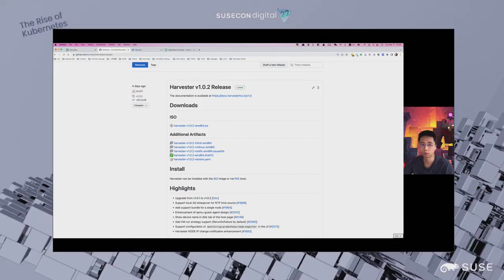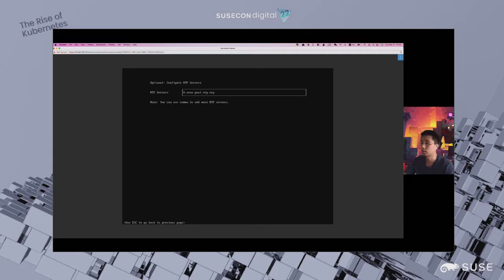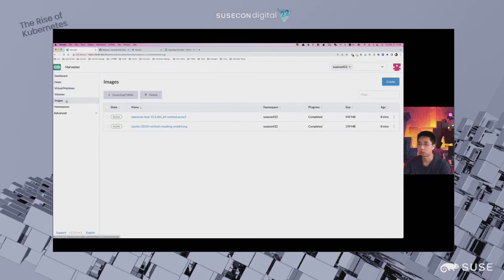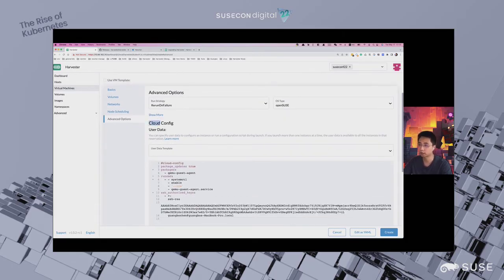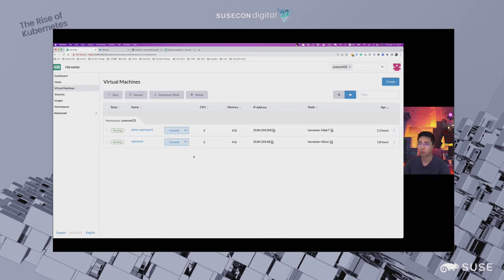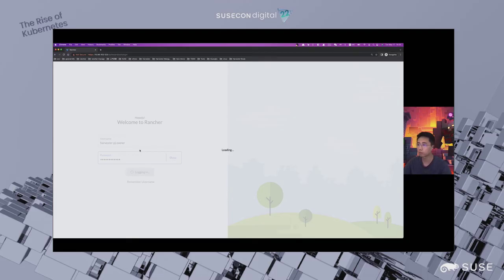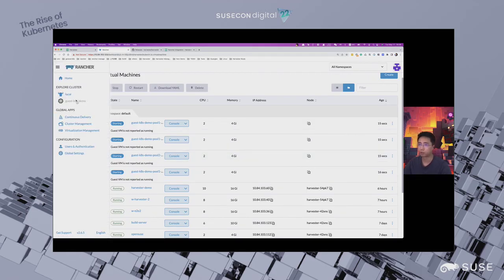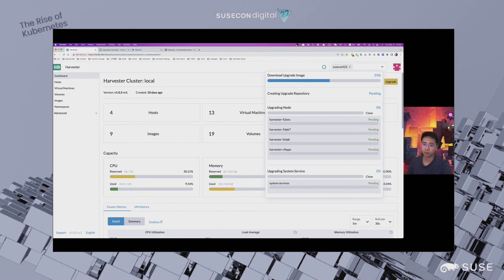An Introduction to Harvester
Harvester is the modern HCI for cloud native workloads. We'll walk you through the use case and design goals of Harvester followed by a technical demo of the product.

- Speakers: Guangbo Chen
- Session code: SUSECON 2022 - DEMO-1362
- Session Category: Kubernetes Management
- Session Technical Level: Technical Beginner
- Topics: Kubernetes, Virtualization Technologies, DevOps, Linux Systems Management